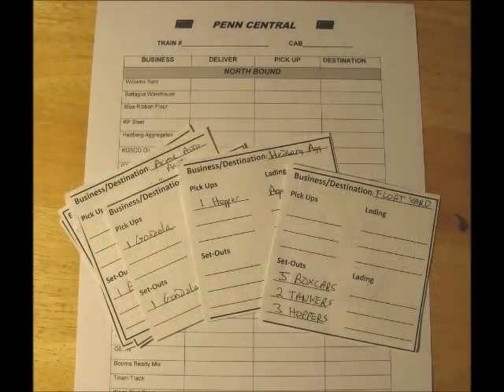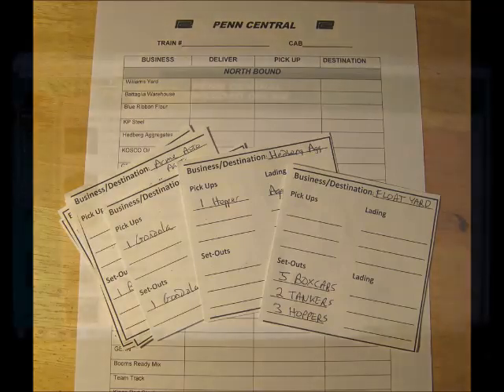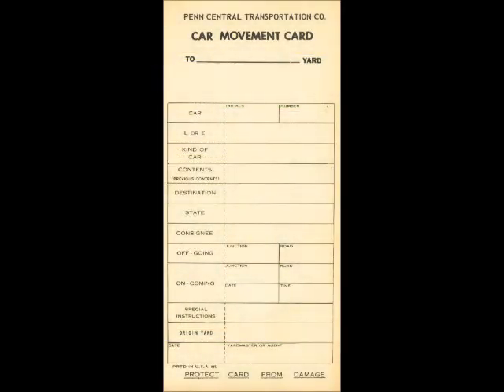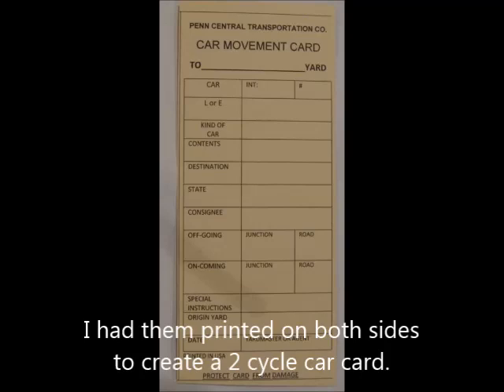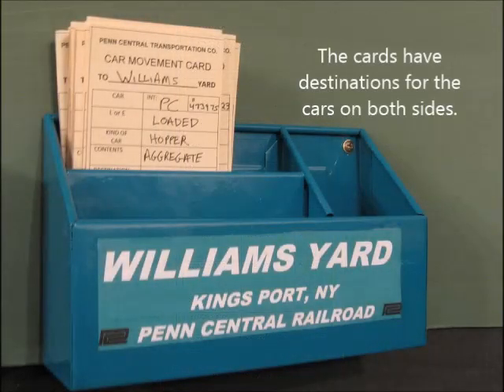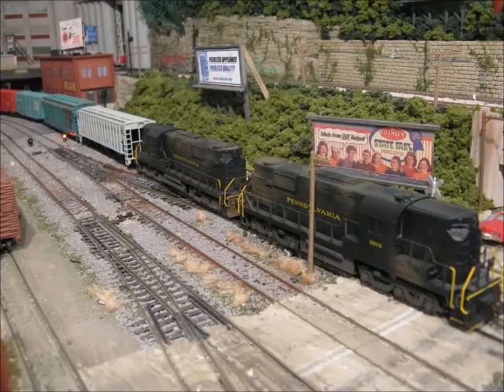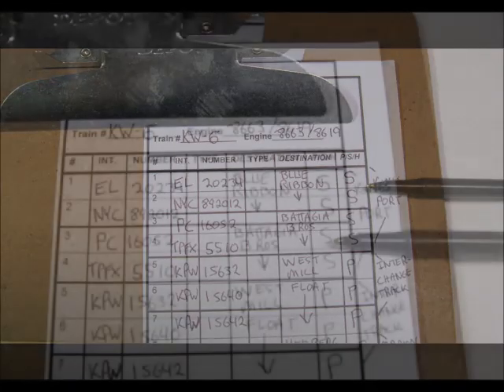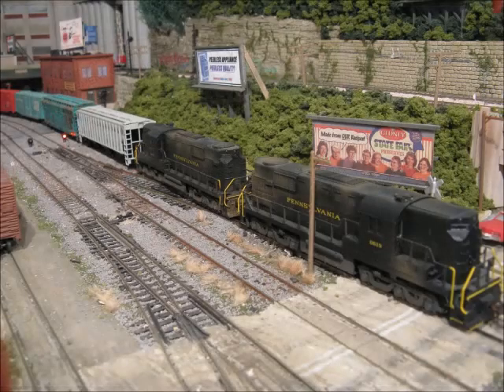Ops Snippets PC Car Movment Cards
A description of how I use Penn Central Car Movement Cards to operate my layout